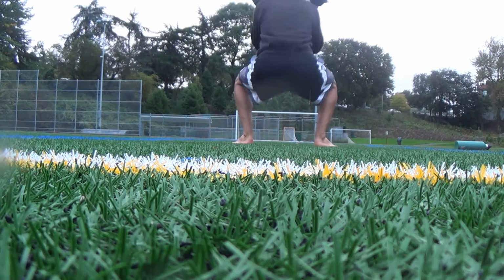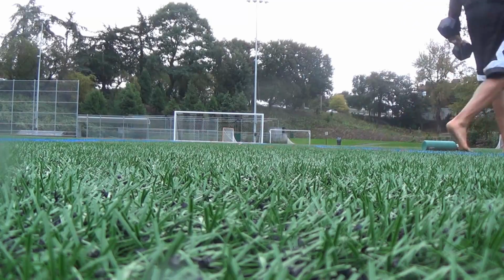Training to Cut Harder, Faster, Safer